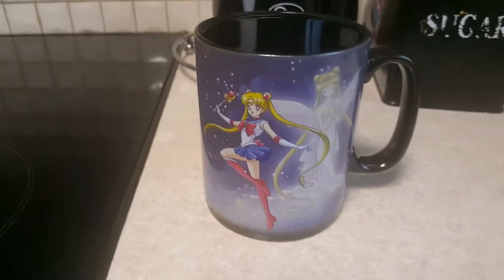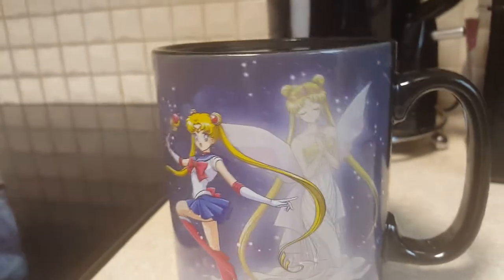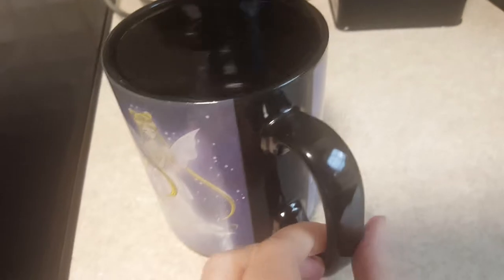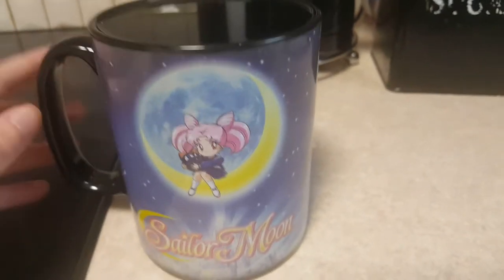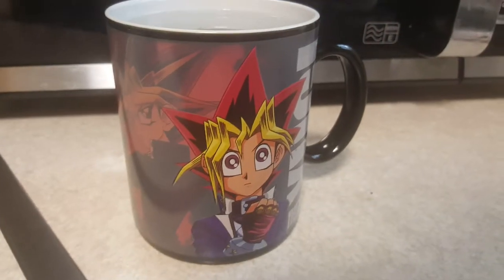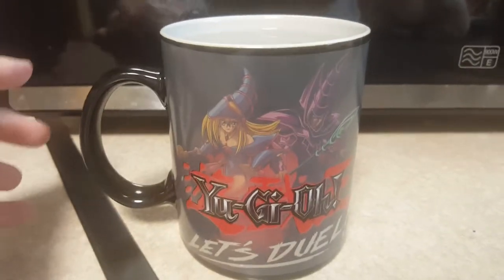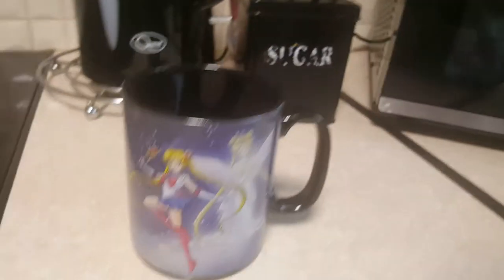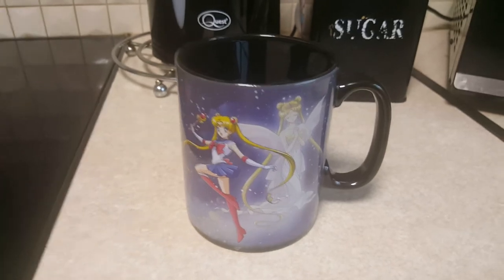Sailor Moon Magic Mug